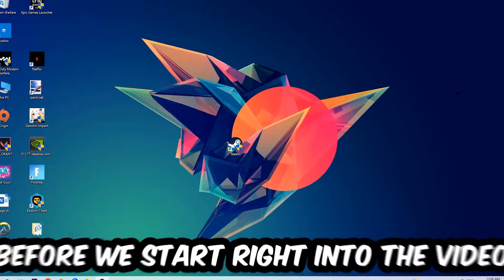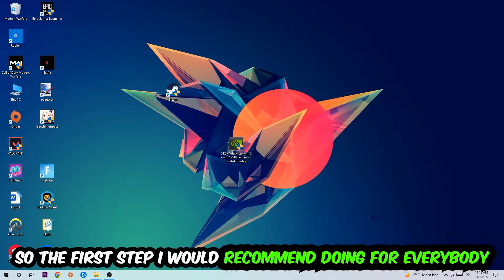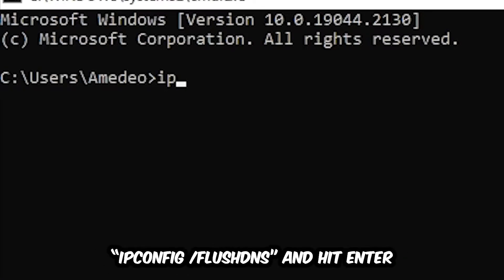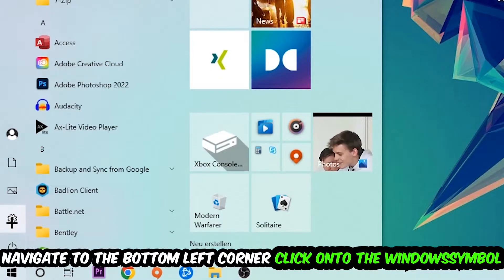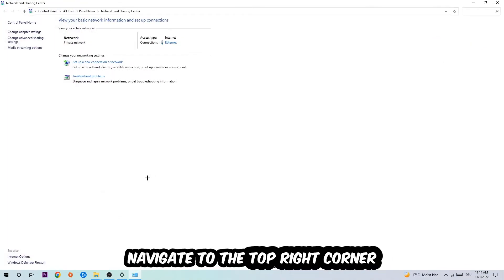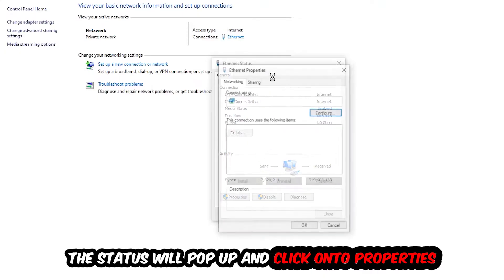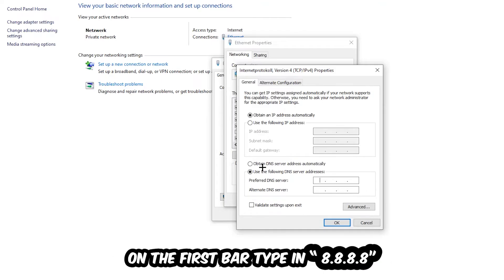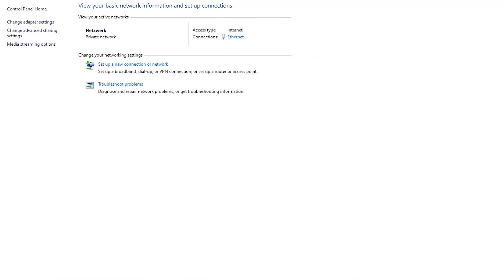Monster Hunter World – How to Fix Can't Connect to Server – Complete Tutorial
how to fix Monster Hunter World   cant connect to server,
how to fix Monster Hunter World   cant connect to server fix,
how to fix Monster Hunter World   cant connect to server pc,
how to fix Monster Hunter World   cant connect to server ps4,
how to fix Monster Hunter World   cant connect to server ps5,
how to fix Monster Hunter World   server error,
how to fix Monster Hunter World   server connection error,
how to fix Monster Hunter World   servers,